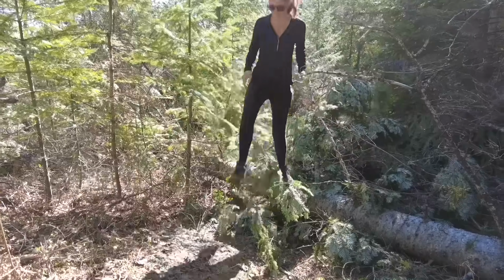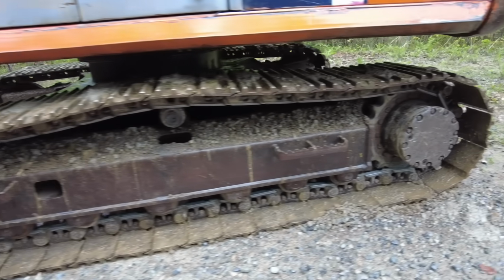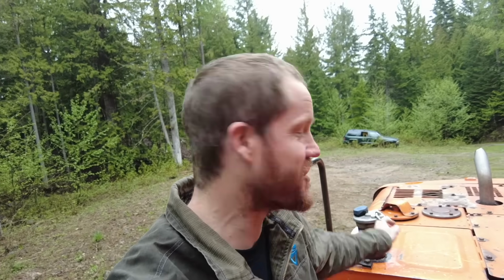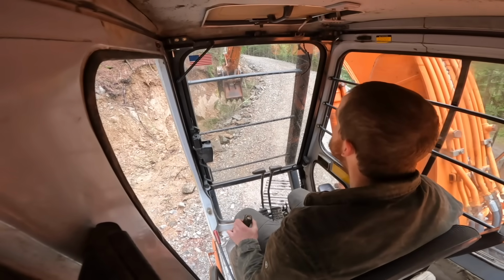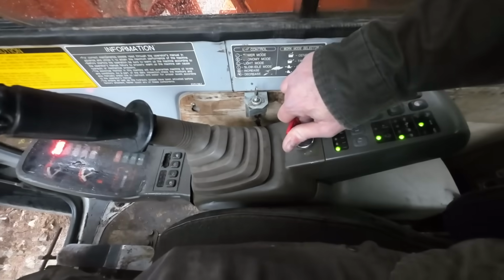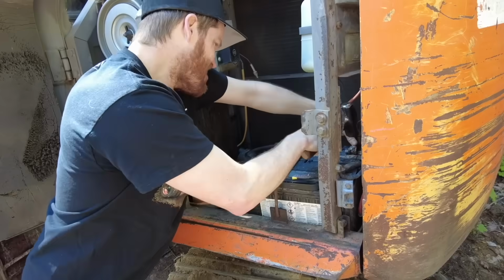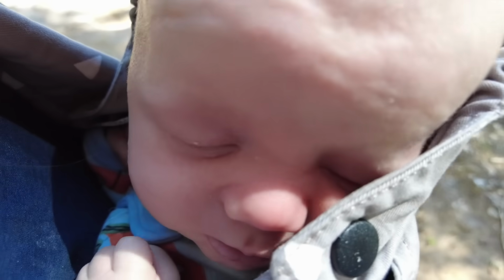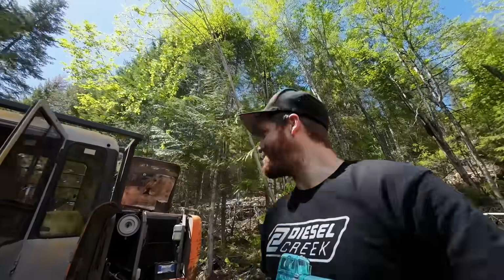We Bought The CHEAPEST Excavator We Could Find (immediately broken)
We swap our brand new (reliable) excavator for one 3x the size... with 3x the problems?

We're a husband and wife team who bought 20 acres of bare off-grid land in North Idaho. Follow along as we turn a pole barn into our dream shop with an upstairs apartment!

Mailing Address:
           Riley Casey
       105 Vermeer Dr PMB 141

00:00 Delivery Day
03:13 Working On The Road
05:20 Angle Grinder With Diesel??
07:33 Riley's Favorite Meals
08:36 Fuel Run
10:30 Oh no...
14:04 Priming the system
17:03 Found a problem
18:56 Attempt #3